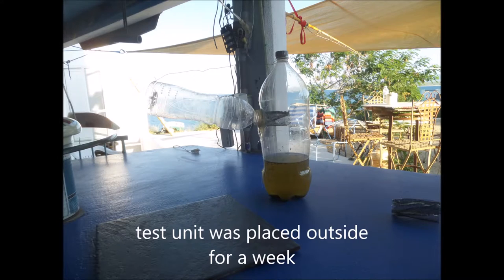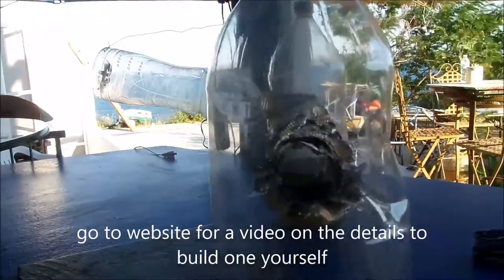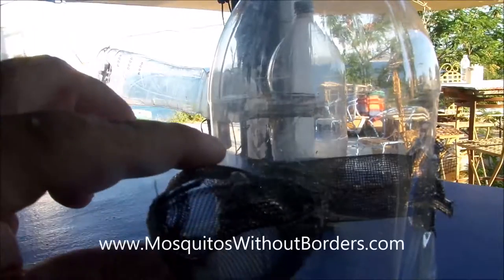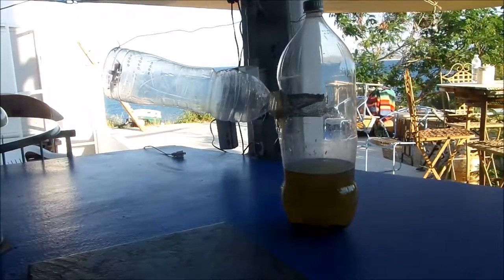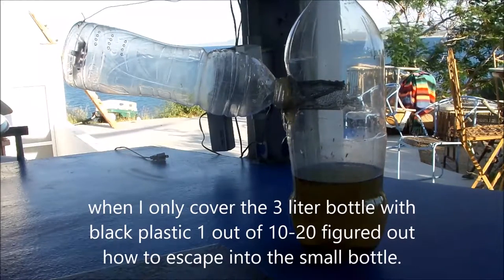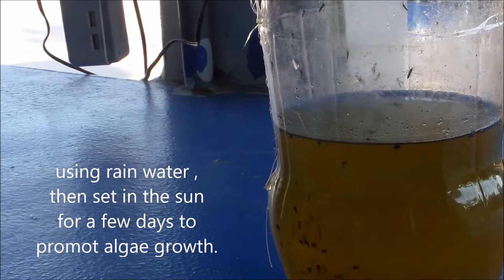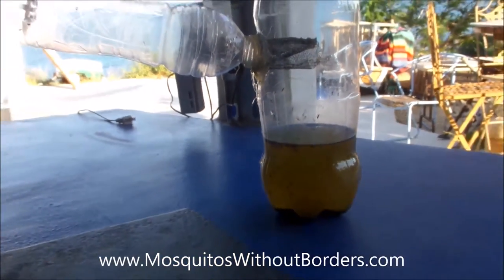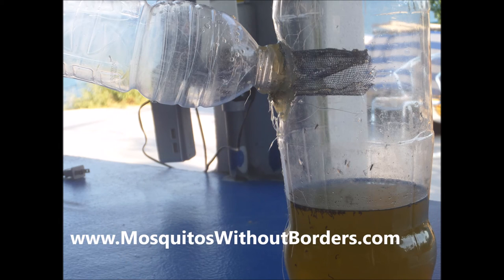example trapped mosquitos in one-way soda bottle trap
DIY coke bottle one-way mosquito trap cost about 10 cents english version.